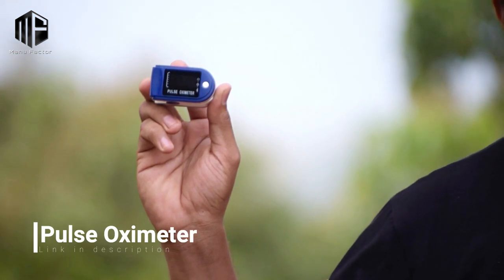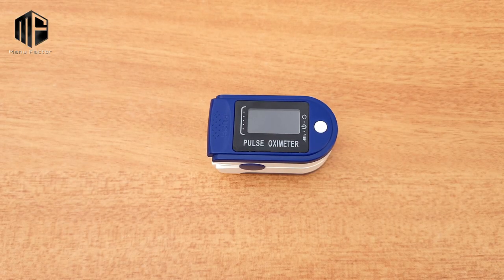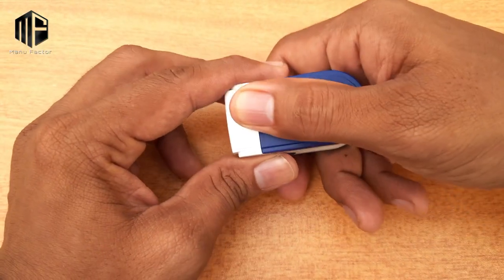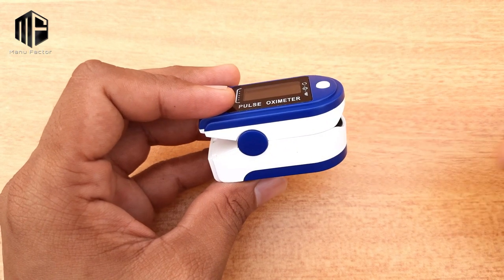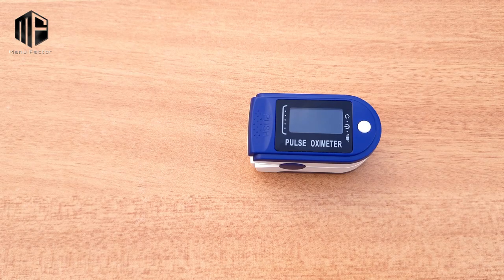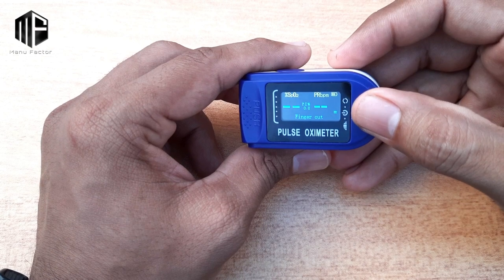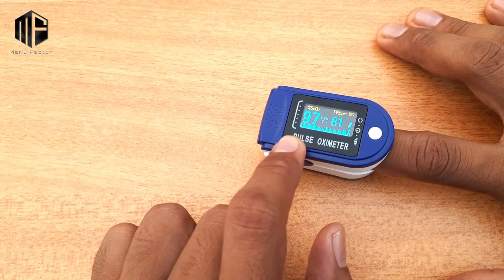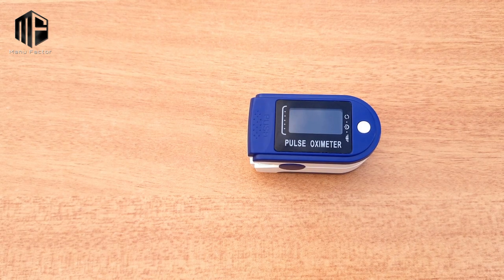COVID പോസിറ്റീവ് ആയവർ ഇത് കാണുക|Need for Pulse Oximeter During COVID 19|Pulse Oximeter Operation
ഈ വിഡിയോയിൽ Pulse Oximeter എങ്ങിനെ ഉപയോഗിക്കാം എന്ന് കാണാം...COVID സമയത്തു ഇത് അത്യാവശ്യം ആയ ഒരു ഉപകരണം ആണ്...